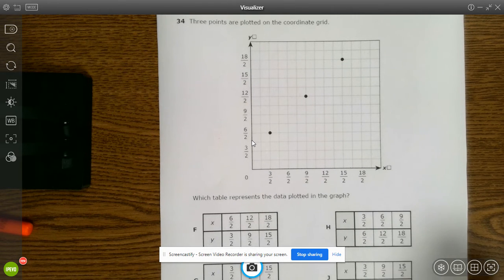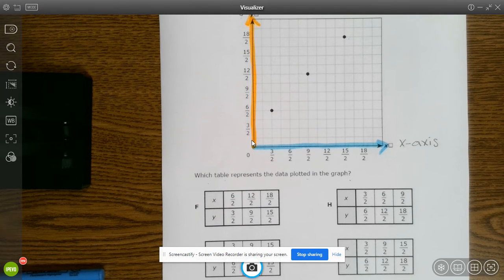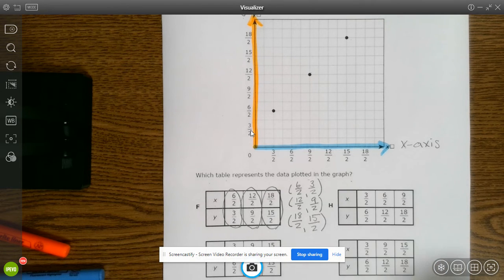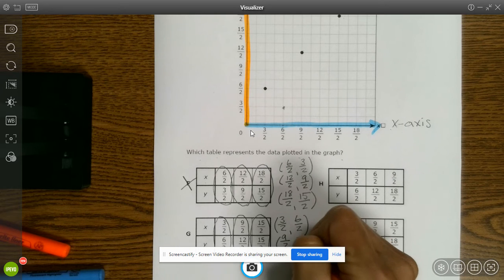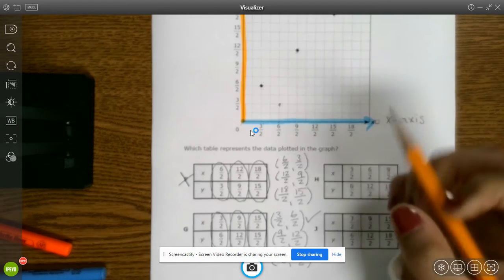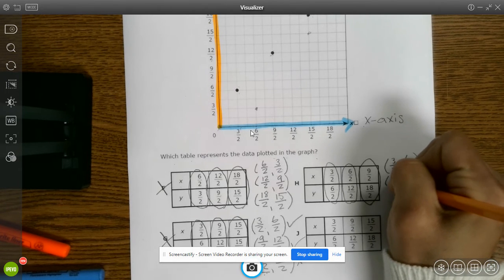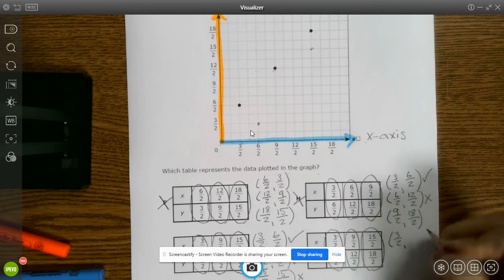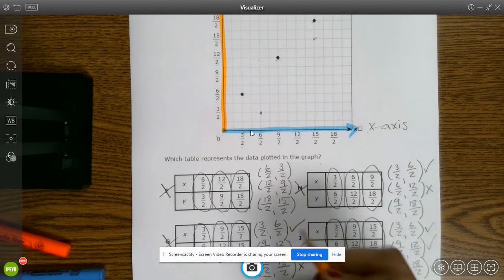Coordinate Planes 03/23-03/27